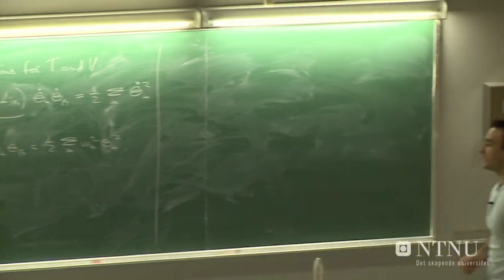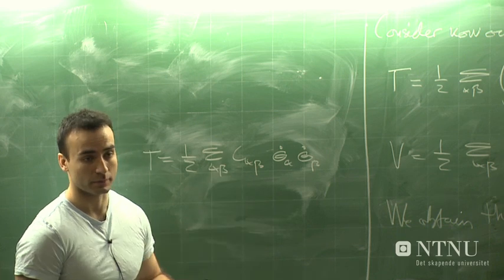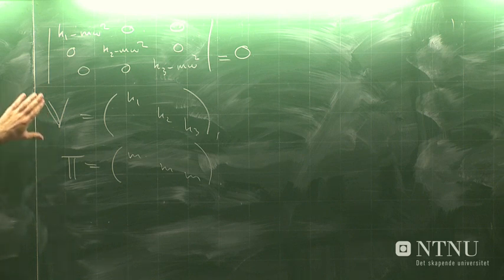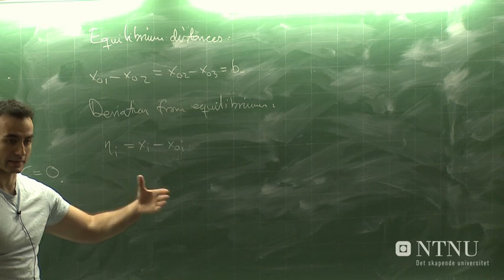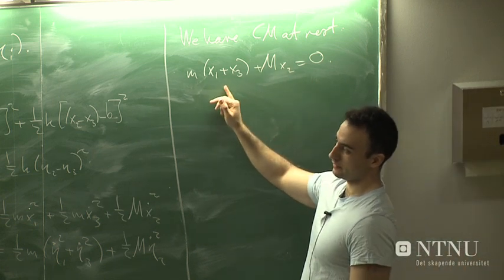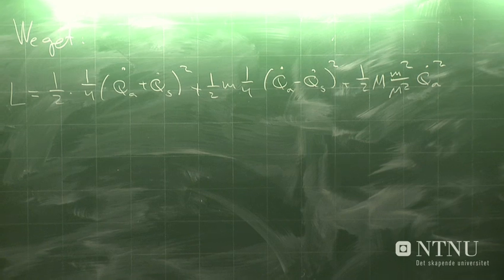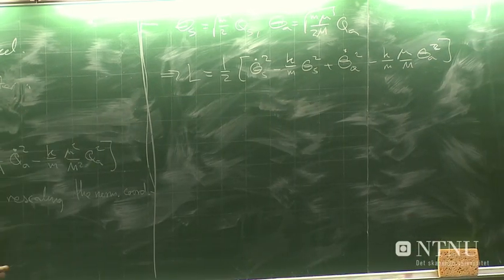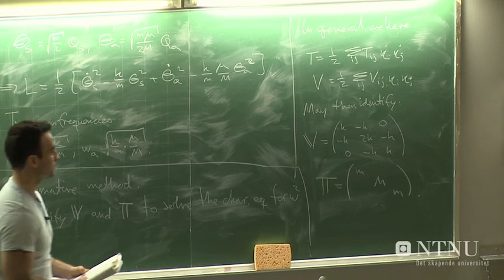32: Normal coordinates and vibrations - Part 2